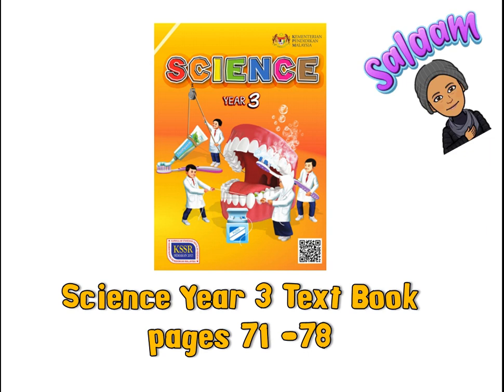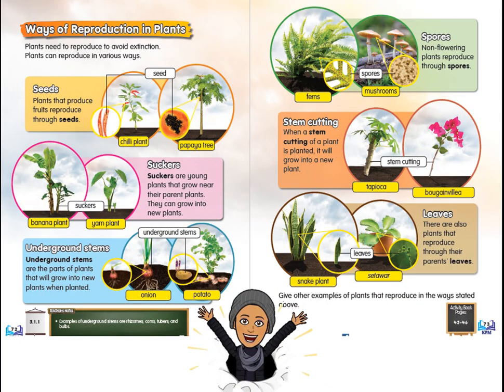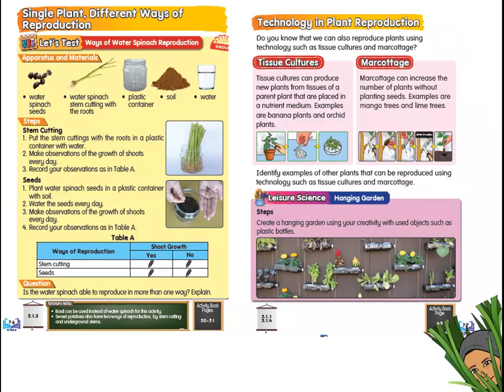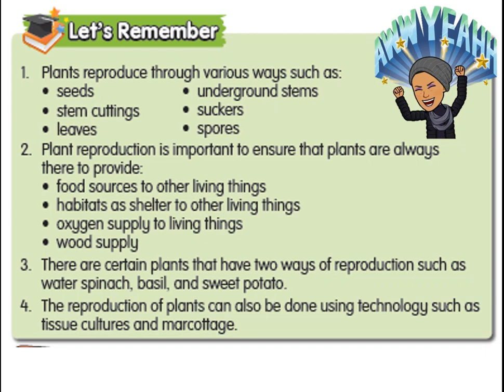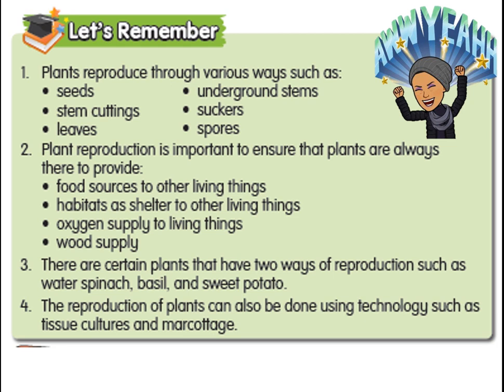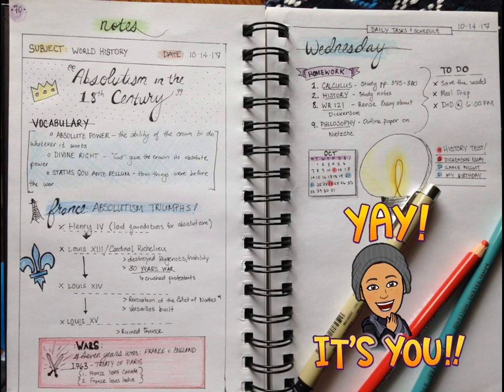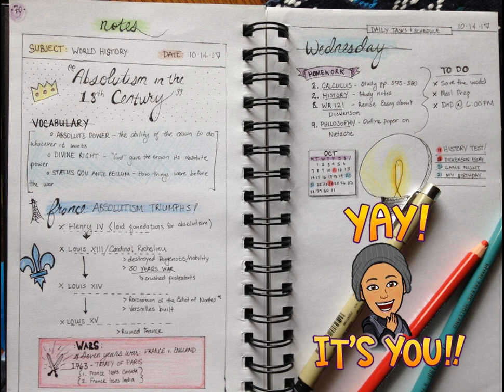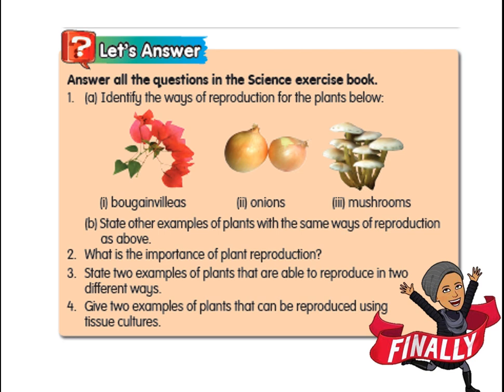PLANTS - Unit 5 Science DLP Year 3 (RECAP) with Teacher Nina